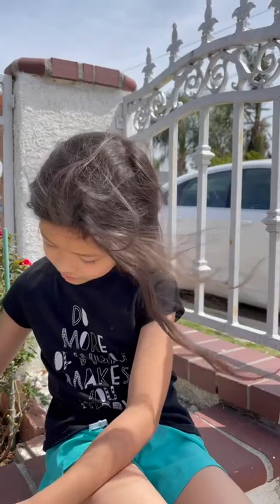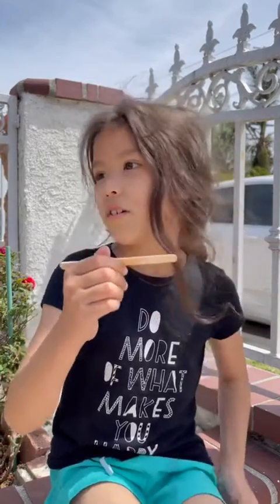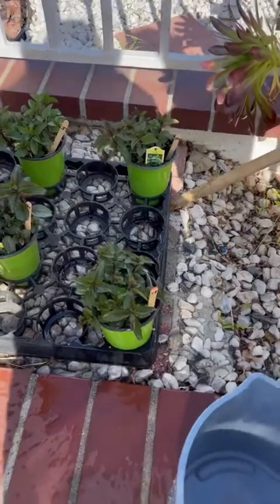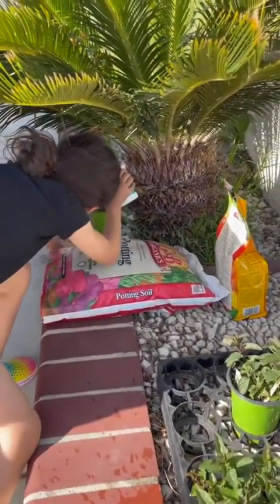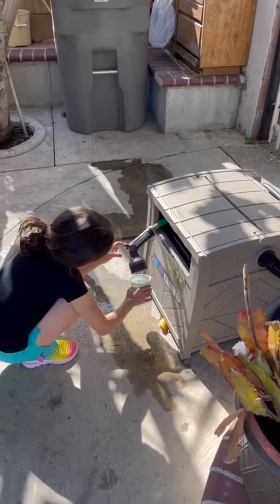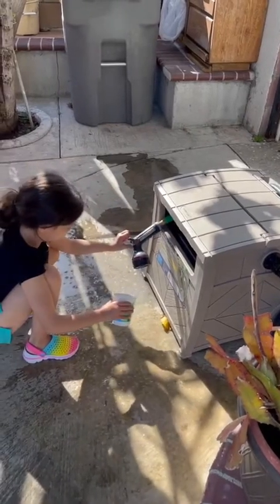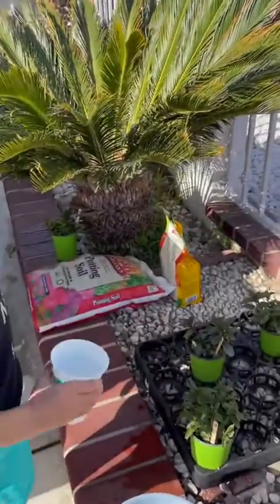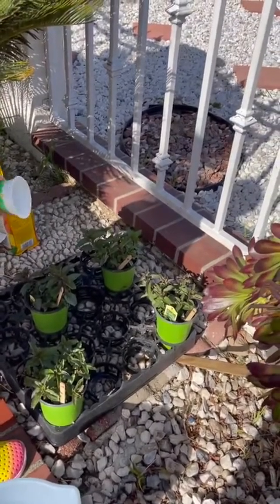Experiment to See Effect of Different Conditions on Plant Growth – Adira Explains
This experiment to see effect of different conditions on plant growth was eight-year-old Adira’s entry into the Wolsey Hall Oxford Homeschooling Community Science Experiment competition. This experiment was taken from the Wolsey Hall Oxford Primary Year Science Course.

Adira is homeschooling with Wolsey Hall Oxford in USA and entered her video into the ‘Best Science Experiment in a Wolsey Hall Oxford Course’ category.
During her experiment Adira selected five chocolate mint plants which she subjected to different growing environments to see the effect:

Over watering
Kept in shade
Extra soil but less water
Control group
Extra Fertiliser

Adira’s experiment to see effect of different conditions on plant growth is ideal for homeschooling Primary students.